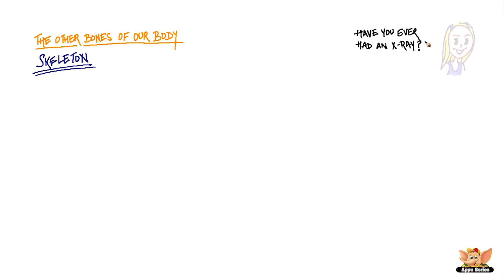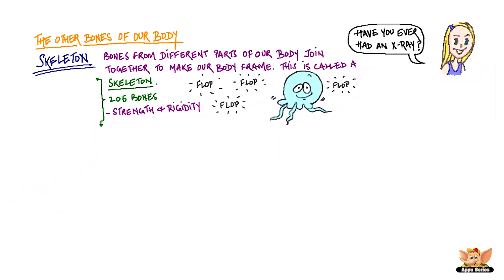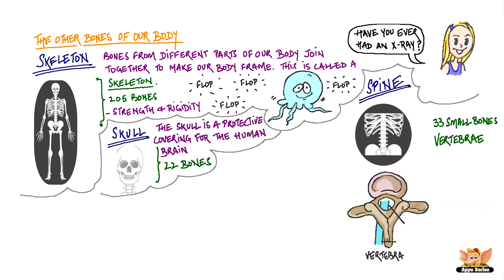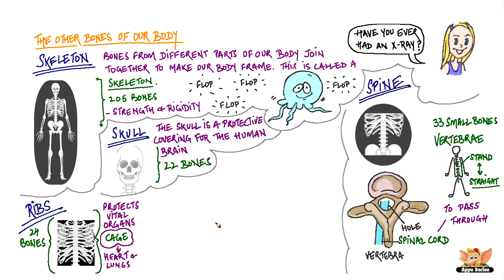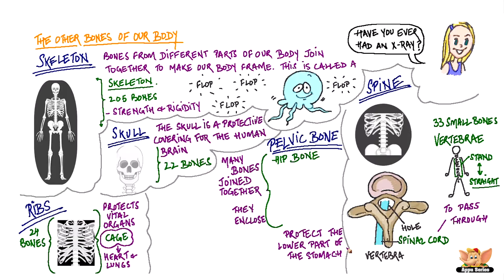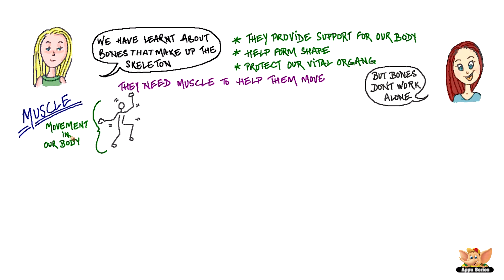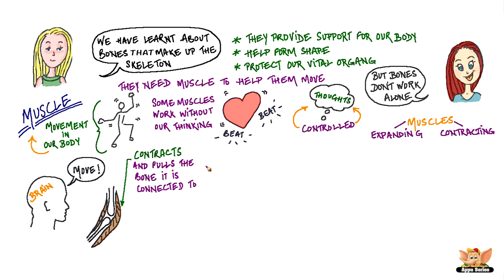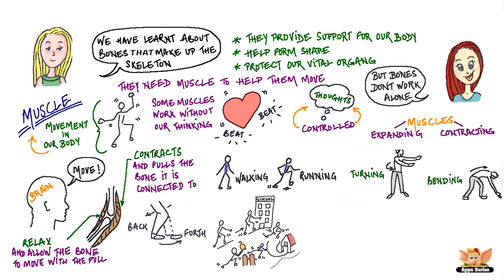Body Movements - Other bones of our body and Muscles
In this video we talk about the important bones of our body and how they help to give structure, protection and in some cases, movement to our body.
Watch on to see the role muscles play to make movement possible in different ways.